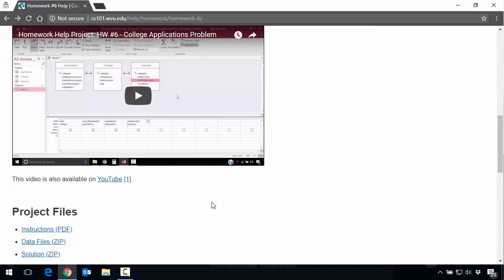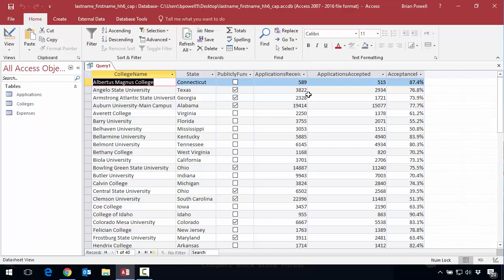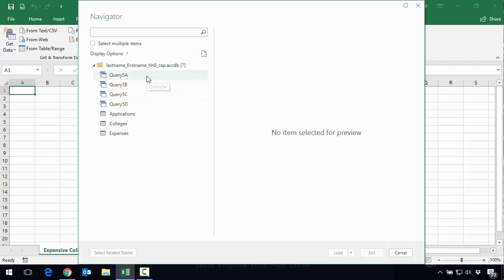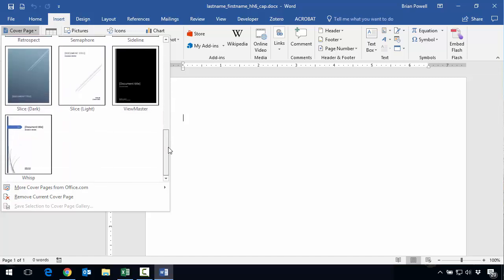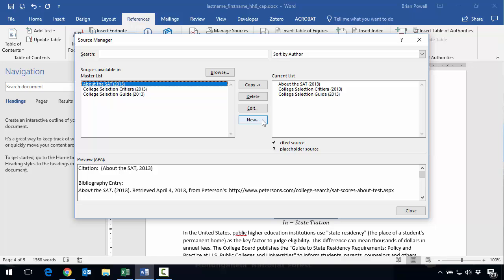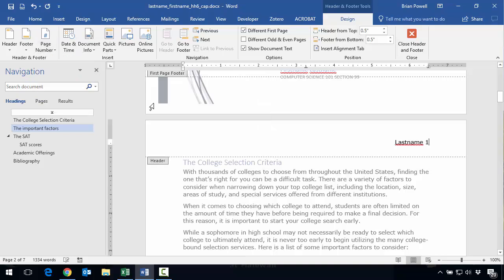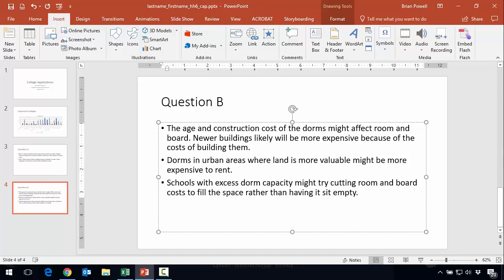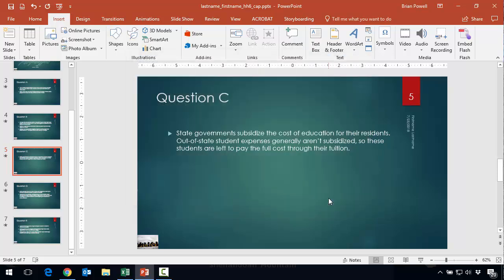Homework #5 Help Project: College Applications Problem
Homework Help Project for HW #5: College Applications Problem

This video was originally recorded when this was numbered the Homework #6 Help project. The projects have been renumbered, but the actual content of the assignment has not changed.